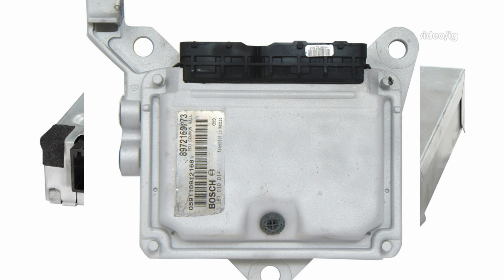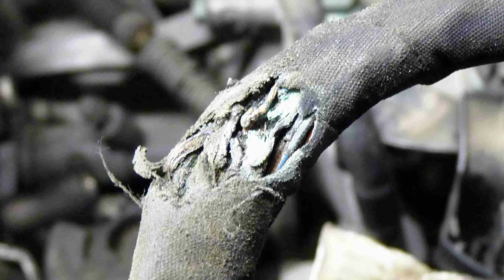P0814 | P0814 Transmission Range Display Circuit | code p0814 | p0814 obd2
Hello friends welcome to the ig garage channel today I am telling you how to fix P0814 Transmission Range Display Circuit so watch this video and learn how to fix it friends if you like this video then subscribe to the ig garage channel for more videos.

In this video, we’ll explain DTC Code P0814, which stands for “Transmission Range Display Circuit.”
This code means that the Powertrain Control Module (PCM) or Transmission Control Module (TCM) has detected a fault in the circuit that displays the transmission gear position (like P, R, N, D, etc.) on your dashboard or instrument cluster.

When this circuit malfunctions, your car may fail to display the correct gear, or it might not shift properly, causing confusion for the driver and potential safety issues.

p0814
P0814 Transmission Range Display Circuit
"p0814
codigo p0814
dtc p0814
p0814 kia
p0814 code
p0814 obd2
code p0814
p0814 ford
p0814 honda
p0814 dodge
p0814 toyota
p0814 nissan
dtc code p0814
p0814 generic
p0814 hyundai
p0814 citroen
fail code p0814
p0814 generico
p0814 solutions
p0814 all brands
p0814 ssangyong
p0814 chevrolet
codigo dtc p0814
cod eroare p0814
p0814 soluciones
0814 obd2
m112 p0410
transmission range display circuit
transmission range sensor
transmission fluid

Incorrect gear indicator display (showing the wrong gear or blank display)

Gear position not updating on dashboard

Harsh or delayed gear shifting

Vehicle stuck in limp or default mode

Difficulty engaging reverse or drive

🧭 Possible Causes of P0814:

Faulty Transmission Range Sensor (TRS)

Corroded or damaged wiring harness in range display circuit

Loose or poor electrical connections

Defective gear selector switch

Faulty instrument cluster display

PCM or TCM internal circuit malfunction

🧰 How to Fix P0814:

Scan all transmission-related codes using an OBD2 scanner.

Inspect wiring and connectors between the transmission range sensor and PCM/TCM.

Check the Transmission Range Sensor (TRS) for correct voltage and resistance.

Verify gear position signal using a multimeter or scan tool while shifting gears.

Inspect the dashboard display unit for any malfunction or short circuit.

Repair or replace faulty sensor, wiring, or instrument display.

Clear the code and perform a test drive to ensure the issue is fixed.

📍 Sensor/Component Location:

The Transmission Range Sensor (TRS) is usually located:

On the side of the transmission housing,

Near the shift linkage or gear selector assembly,

Connected directly to the transmission wiring harness.

💰 Estimated Repair Cost:

Transmission Range Sensor Replacement: $150 – $400

Wiring or Connector Repair: $50 – $150

Instrument Cluster Repair or Replacement: $200 – $600

PCM/TCM Reprogramming or Replacement: $100 – $300

🚗 Summary:

DTC P0814 indicates a problem with the Transmission Range Display Circuit, which controls how your gear position is shown on the dashboard.
Ignoring this issue can lead to incorrect gear indication, unsafe driving conditions, or transmission performance problems.

For more OBD2 code guides, sensor location videos, and transmission diagnostics,